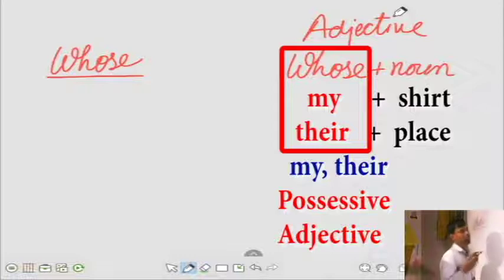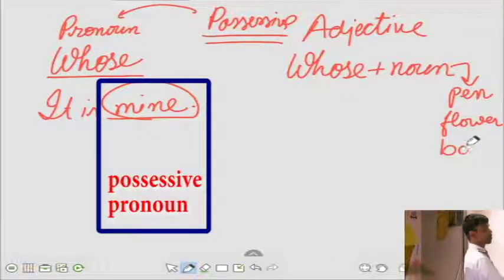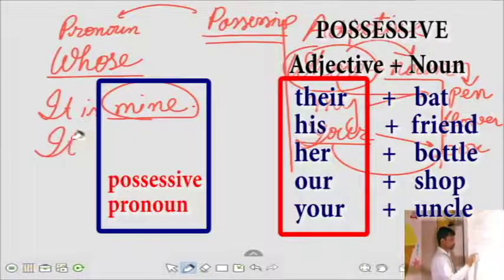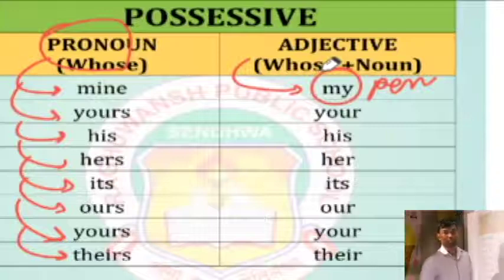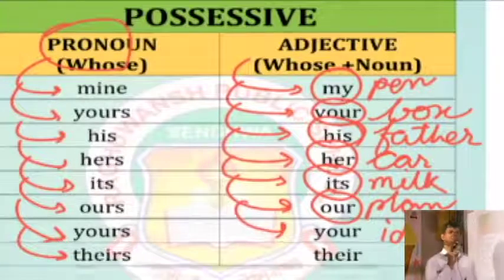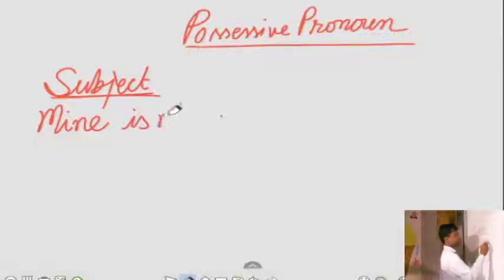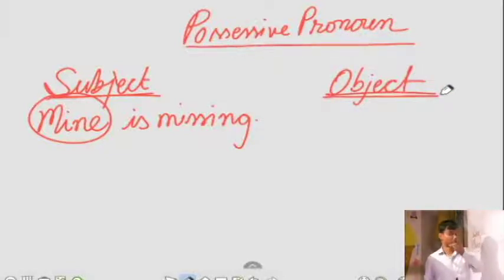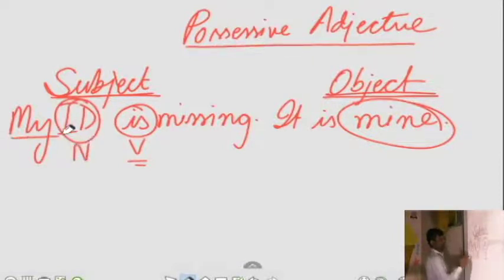Possessive Pronoun and Adjective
View Complete resources
Dear Students,
Before taking the exercise below, watch and understand how Possessive Pronoun is different from Possessive Adjective.
2️⃣ This video explain that in simple way, with examples.
3️⃣ Watch this video before you start the exercise.